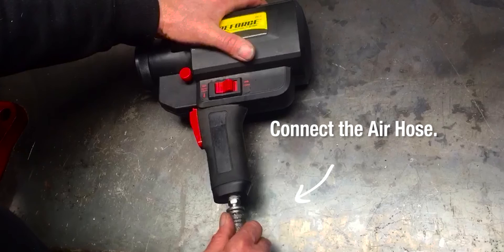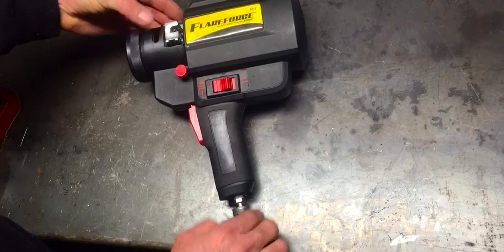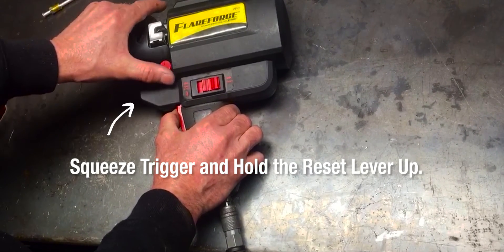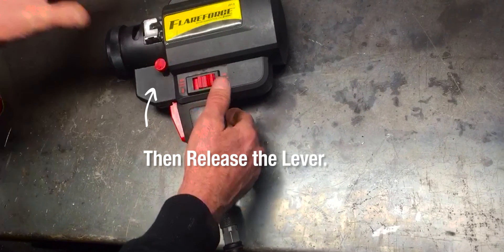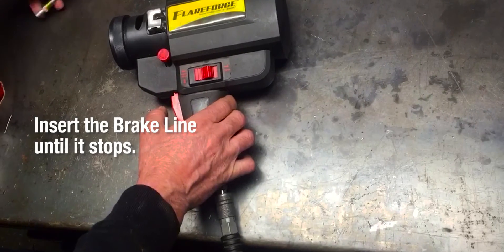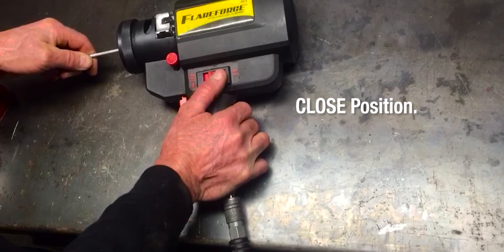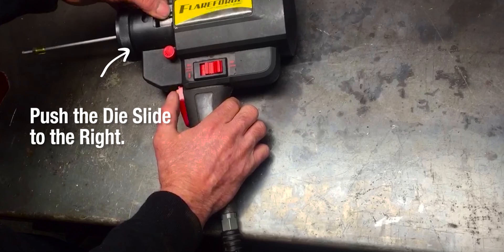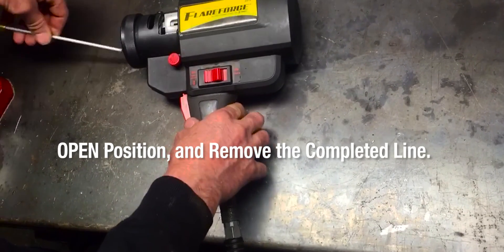How to use FlareForce®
FlareForce® is everything you need to ensure professional quality flares every time in the convenience of an all-in-one design — LIGHTNING FAST! Produce on-the-fly flares with no loose parts and no need for a vise. FlareForce® self-centers over the tube to provide accurate flares. A quick release allows easy insertion and removal of tubing. One-handed operation with trigger control allows flaring on tubing that’s already installed.

FlareForce® Features:

- Perfect flares in less than 10 seconds
- Pneumatic operation
- Produce flares right on the vehicle
- Single, double (inverted), and bubble (ISO) flares
- Quick tube size changeover
- Single-handed operation
- Will work with 3/16″, 1/4″, 5/16″, 3/8″ tubing — steel, PolyArmour® and NiCopp®
- Also works with copper, aluminum and brass